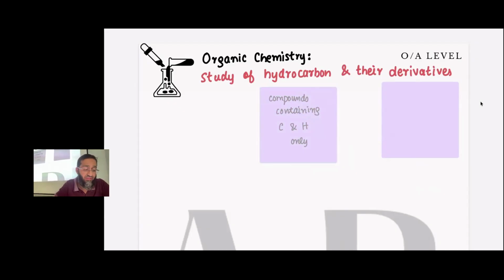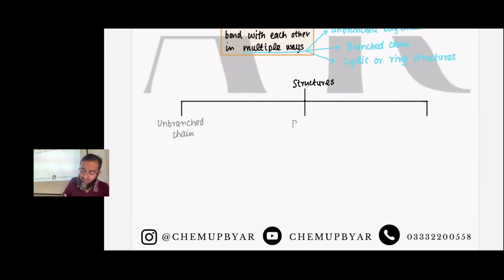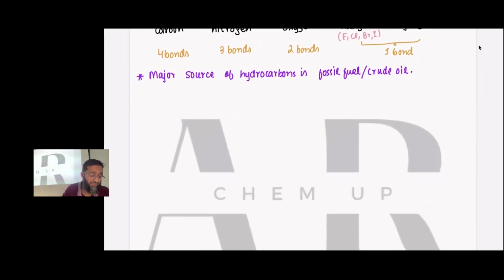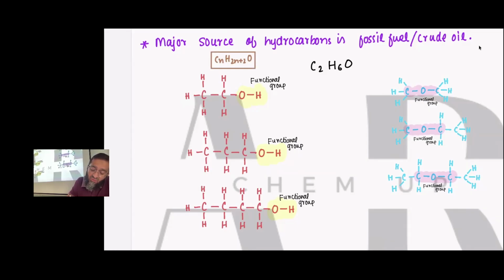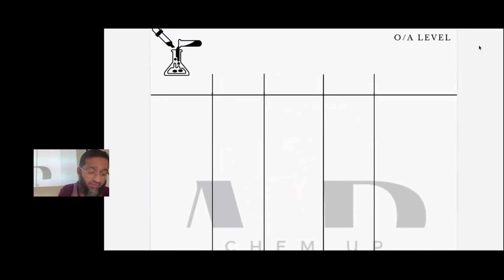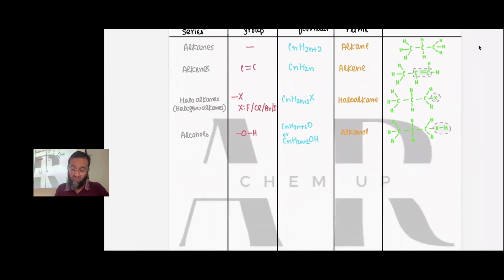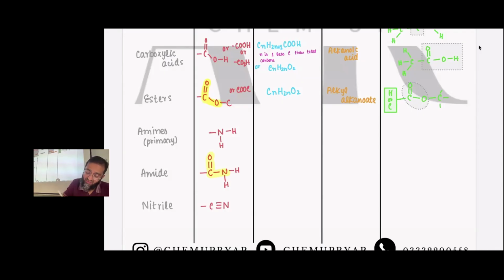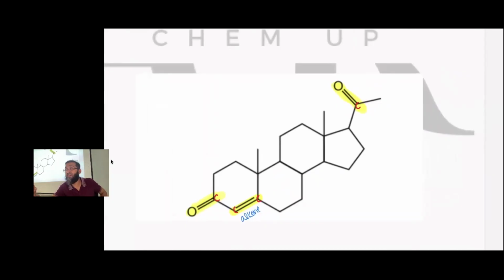13.1 AS Chemistry Organic Chemistry Intro | Homologous Series & Functional Groups Explained (9701)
Learn the foundations of Organic Chemistry for AS Chemistry 9701 in this complete lesson.
In this video you will learn:
✔ Homologous Series explained
✔ Functional Groups in Organic Chemistry
✔ General Formula of Organic Compounds
✔ How to Identify Functional Groups
✔ Key exam tricks for Cambridge AS Chemistry
This lesson is perfect for students preparing for Cambridge AS & A Level Chemistry (9701) examinations.
If you want to master Organic Chemistry quickly and score high in exams, this video will help you understand the concepts clearly.